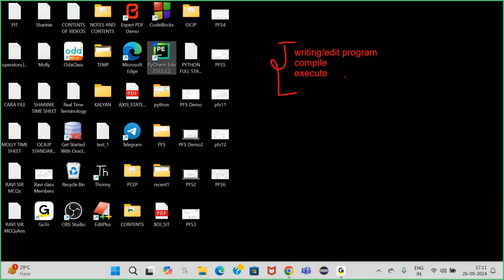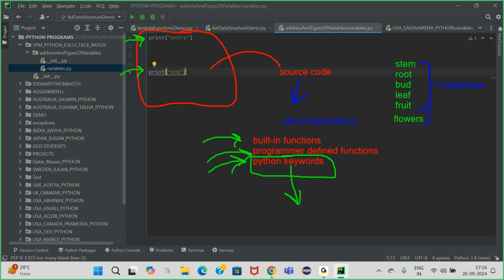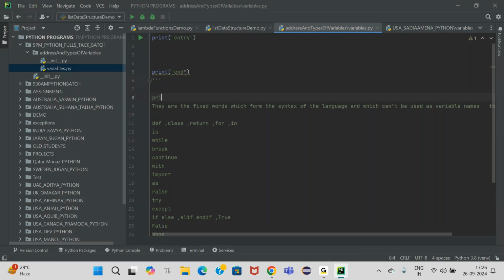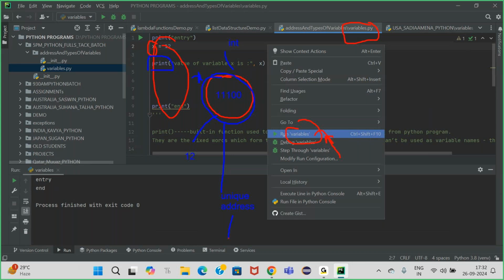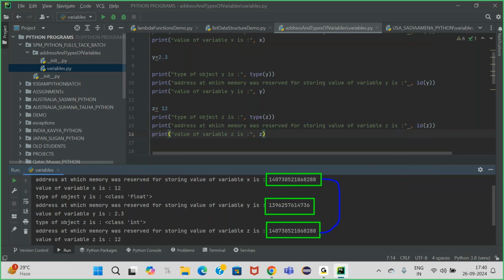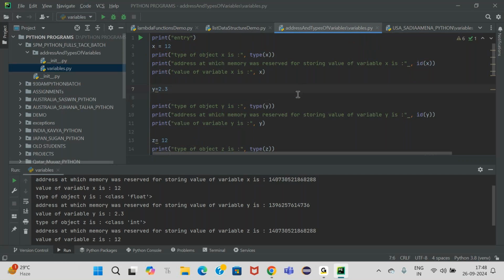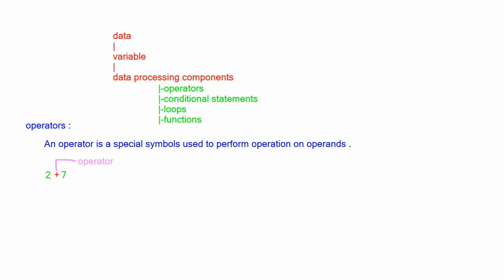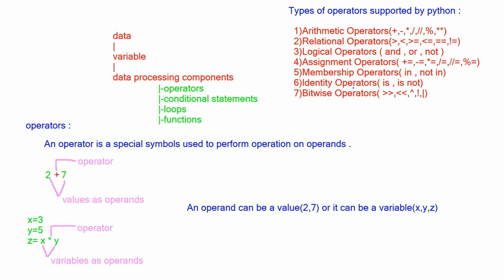Python Full Stack Demo | Python Full Stack Training in Hyderabad | Class-3| #1 Full Stack Hyderabad